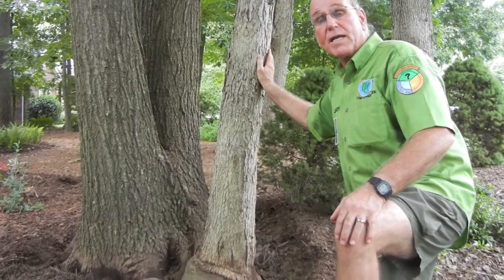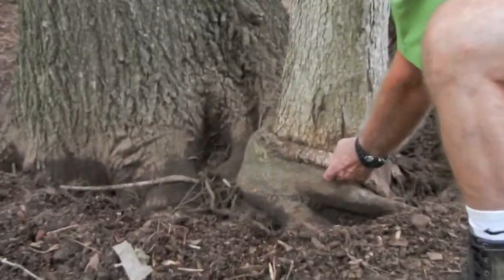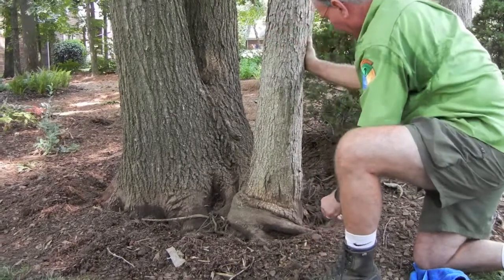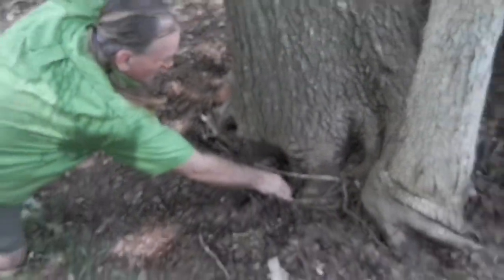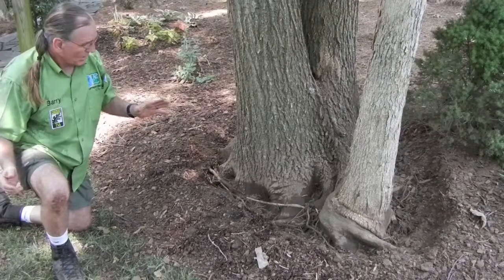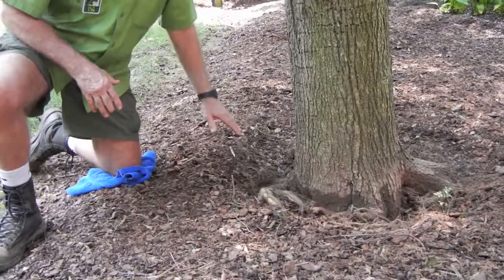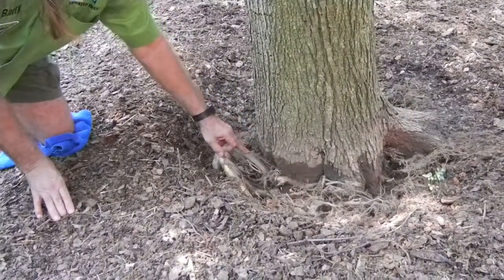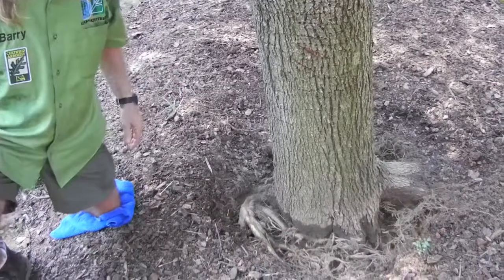How to Assess Girdling Roots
and download a copy of our new eBook just released for Earth Day!  The ideas presented here are designed to inform homeowners and help them understand where to focus money and resources during their next tree evaluation project.  There are lots of preservation based approaches out there that do not involve tree removal and debris disposal.  We discuss some fundamental approaches to tree health and maintenance that can be applied during any phase of homeownership.  Pre-existing native trees, planted trees, volunteer trees, and large heritage trees will be the primary subjects in this book.  We talk about things like identifying critical areas for improvement and upgrade.  Where to focus resources during each phase of preservation action.  How to evaluate progress and determine next steps based on budget and seasonal requirements.  These are the practices that we’ve used during the last two and half decades of working with trees.